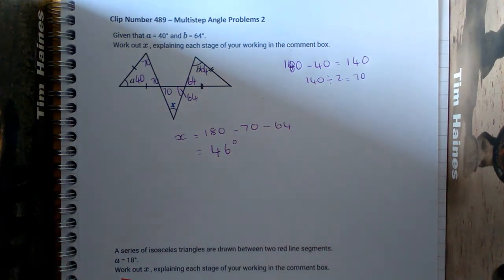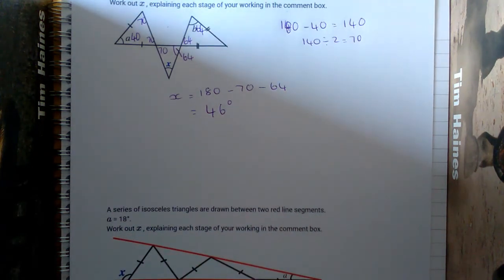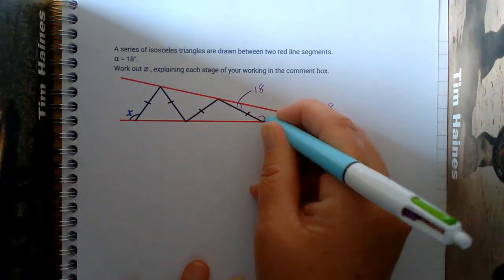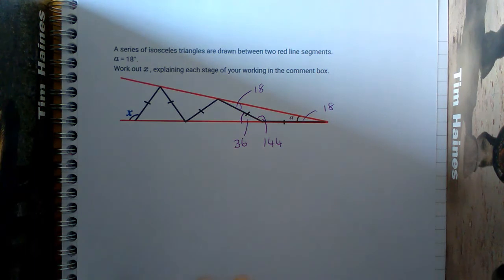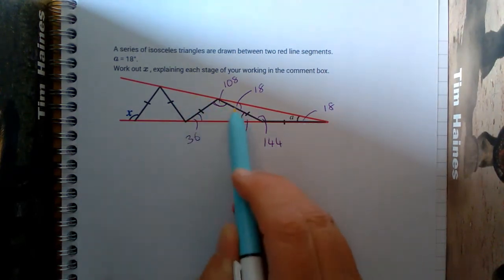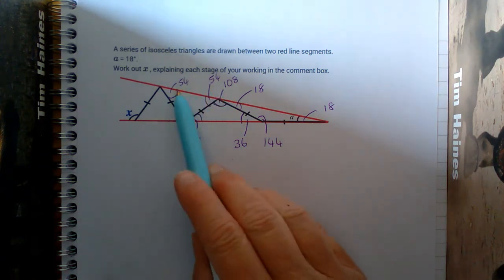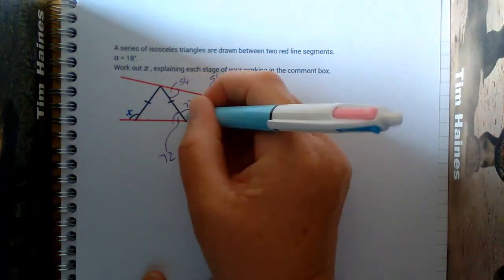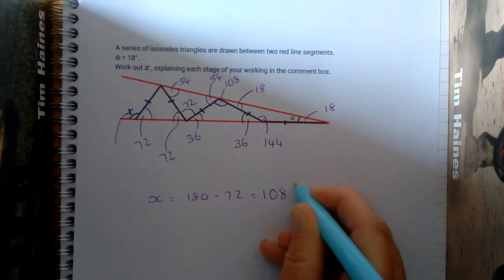Clip 489 Multistep Angle Problems 2